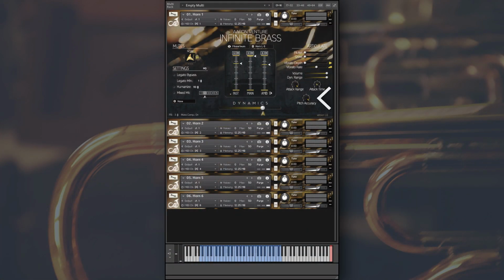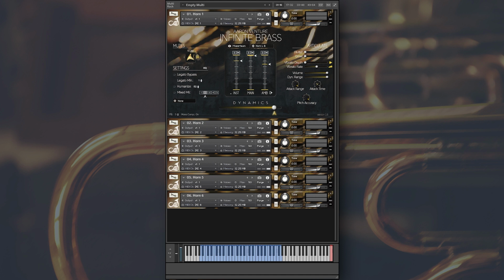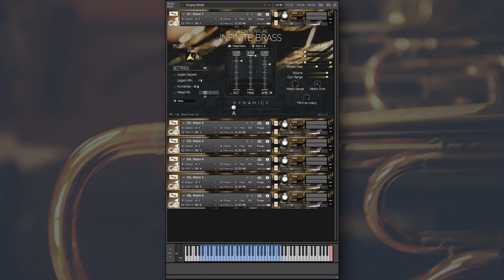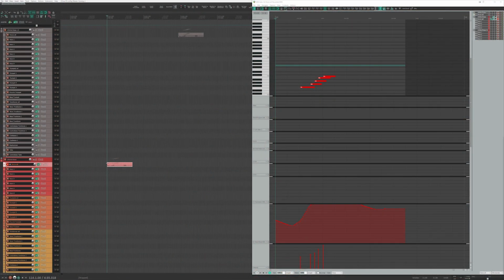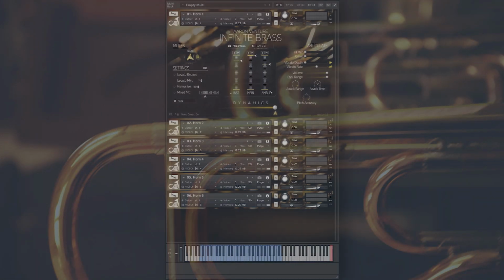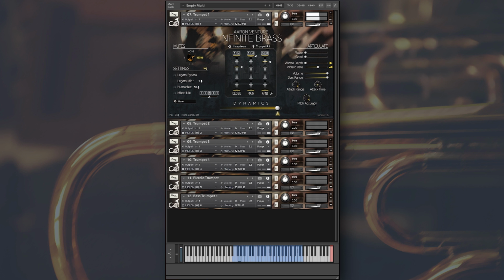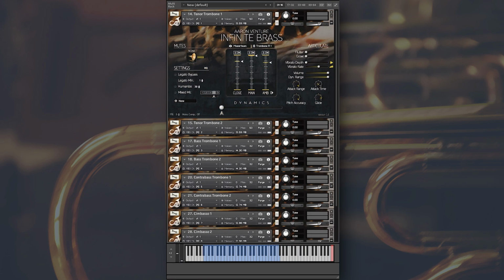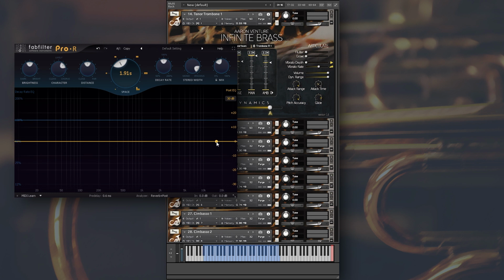INFINITE BRASS 1.6 - Update Overview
Welcome to the Next Generation of Virtual Brass

Update 1.6 brings about a bunch of improvements, new horn mics, low brass refresh and more.